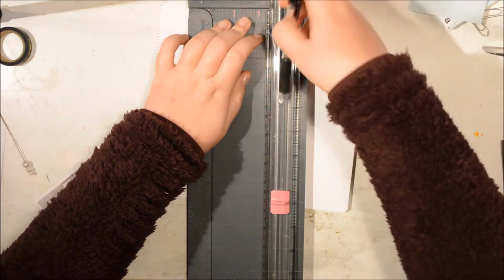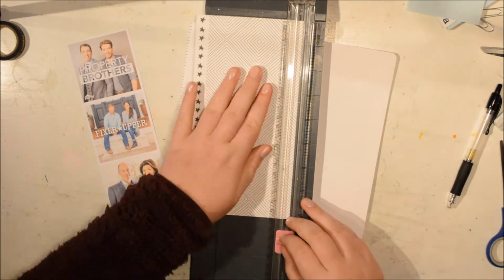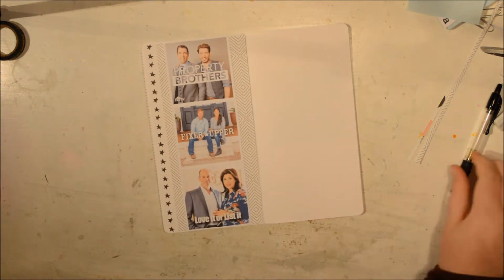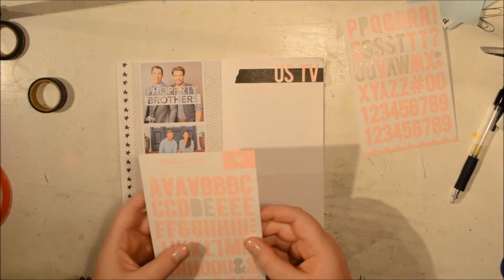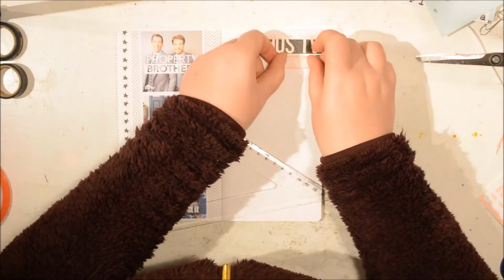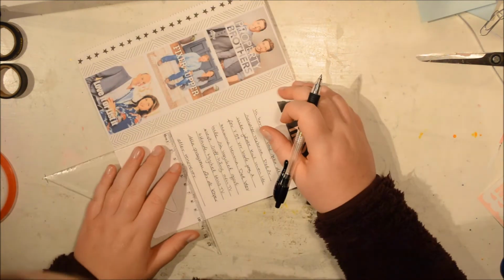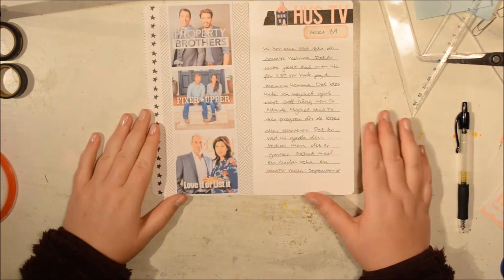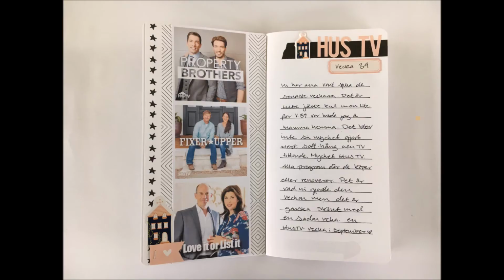"House TV" travelers notebook layout process video